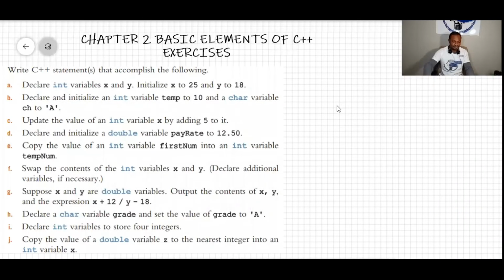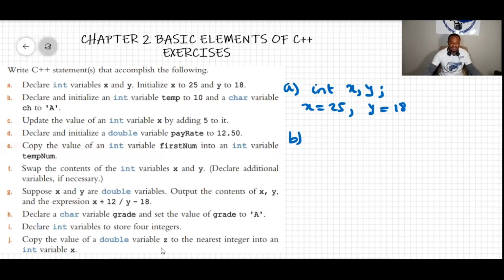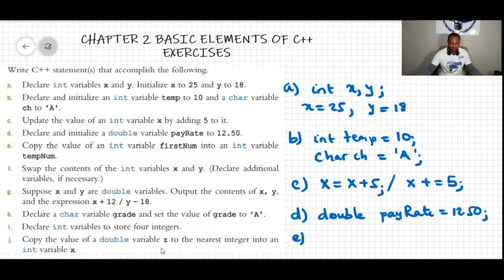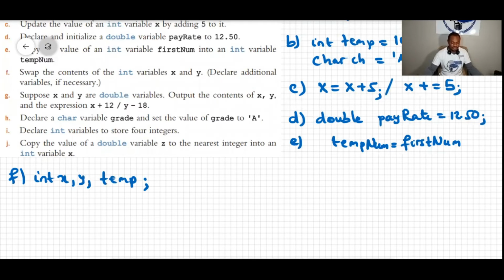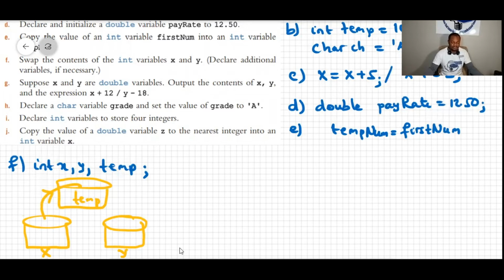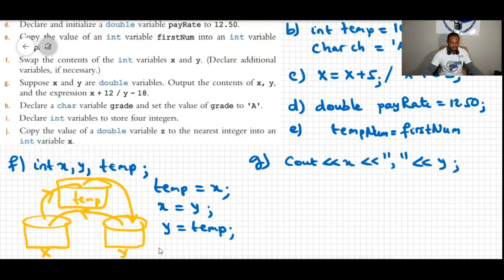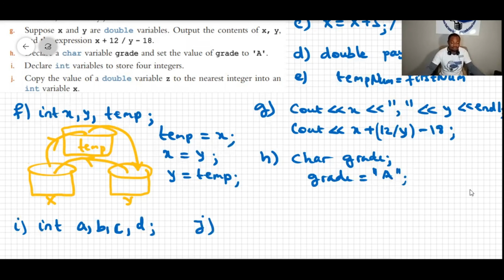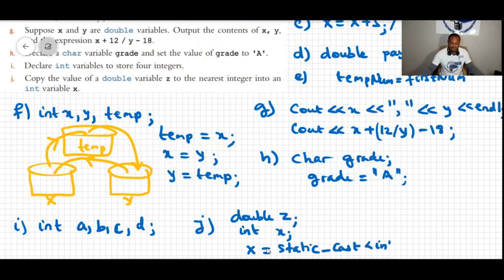BASIC ELEMENTS OF C++ Exercises 2 Question 12 D S Malik C++ Programming Edition 5